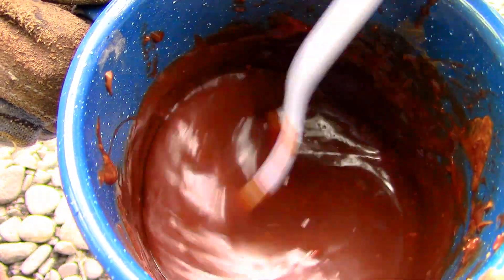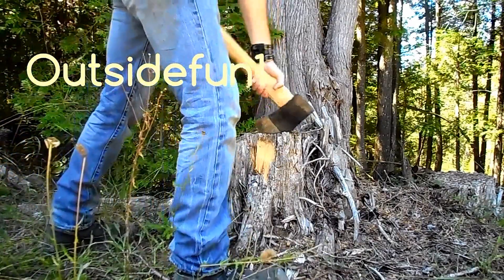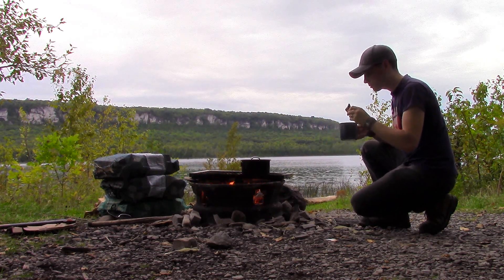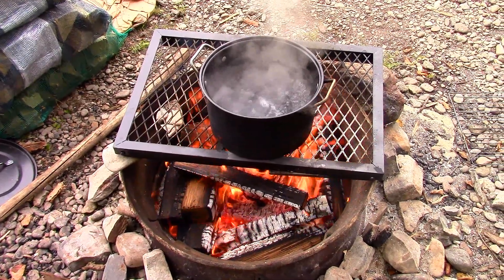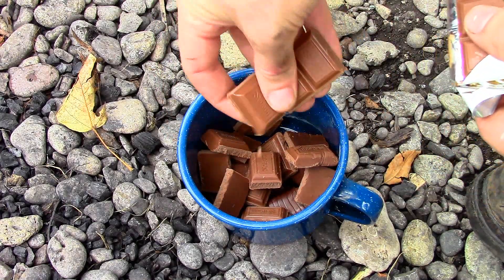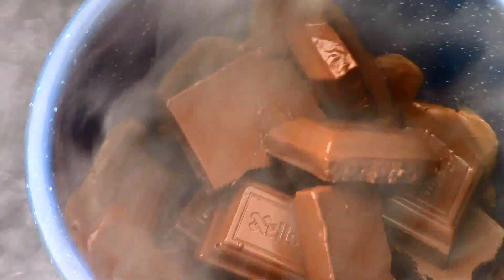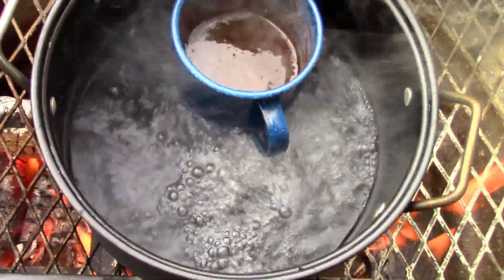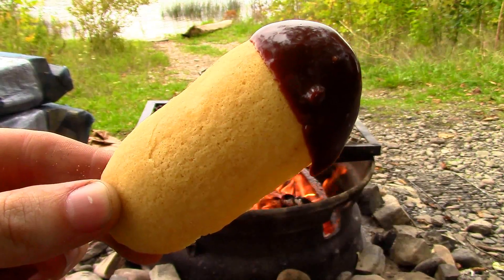Campfire Chocolate Fondue- A perfect outdoor dessert!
Campfire Chocolate Fondue is decadently delicious and easy to make. I show you how to make you own.